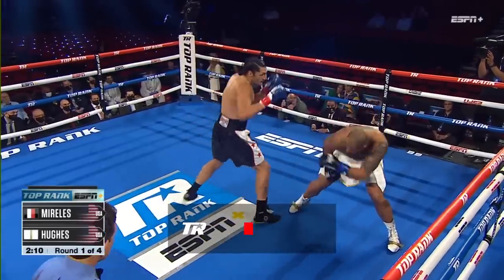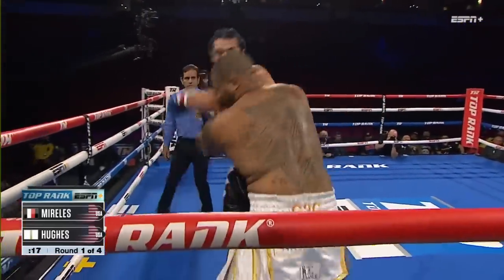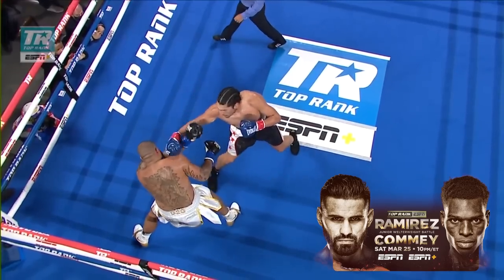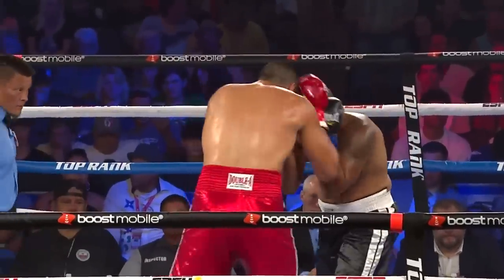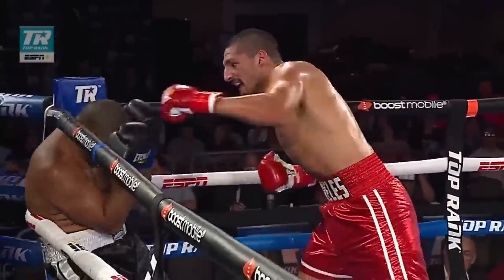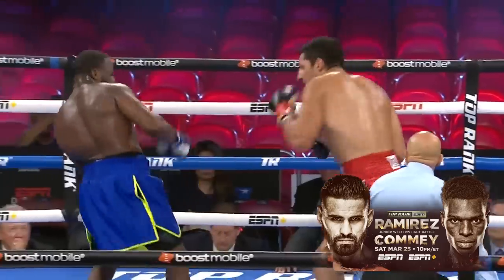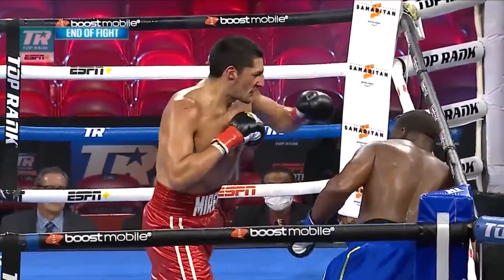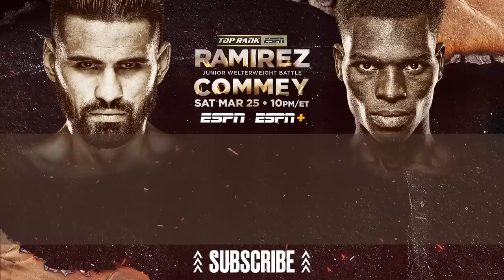9 Minutes of 6 Ft 9 Heavyweight Antonio Mireles Ending Fools | FIGHT HIGHLIGHTS | Mireles Back Sat.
To get you ready for his return on Saturday, look back at AntonioMireles

Next up for Top Rank Boxing, The fighting pride of California’s Central Valley and one of boxing’s pound-for-pound queens are joining forces for a special Fresno Fight Night.

Former unified 140-pound world champion Jose Ramirez will meet former lightweight world champion Richard “RC” Commey in the 12-round junior welterweight main event Saturday, March 25, at Save Mart Center in Fresno, California.

The co-feature will be a world title unification clash, as WBA minimumweight world champion Seniesa “Super Bad” Estrada collides with WBC world champion Tina Rupprecht.

RamirezCommey and Estrada-Rupprecht will be broadcast live on ESPN, ESPN Deportes and ESPN+ at 10 p.m. ET/7 p.m. PT.